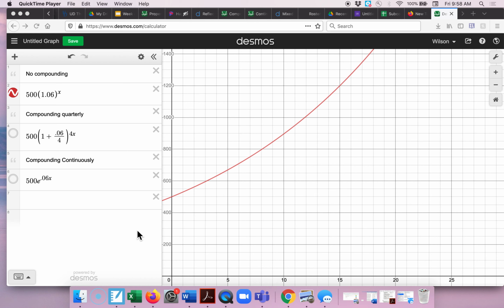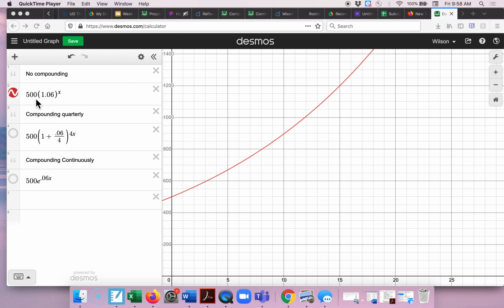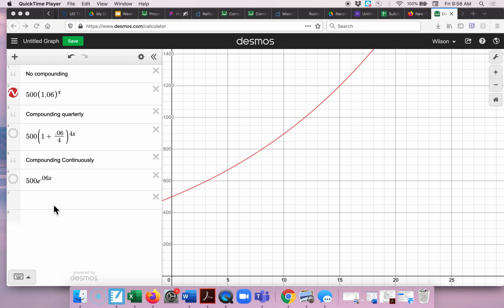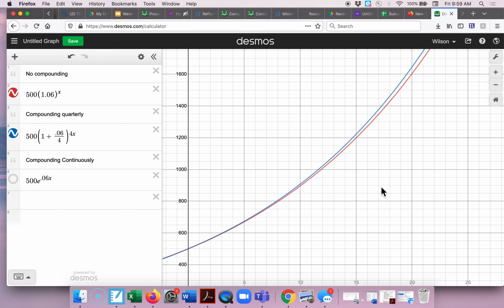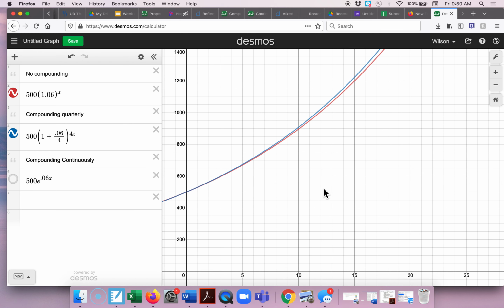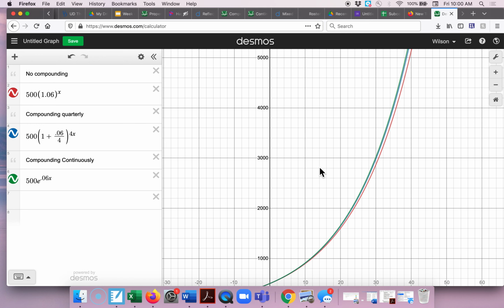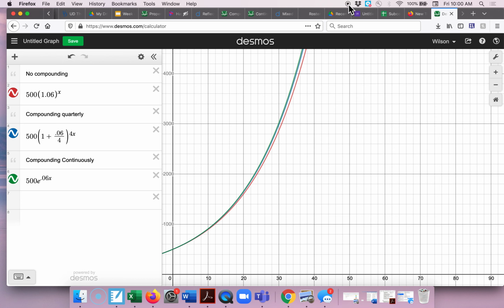graphs of exponential models